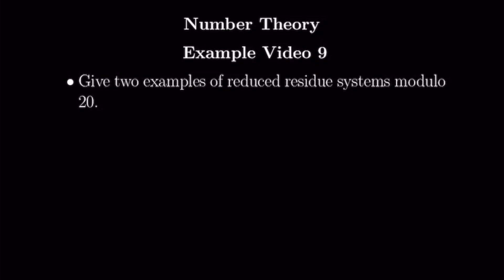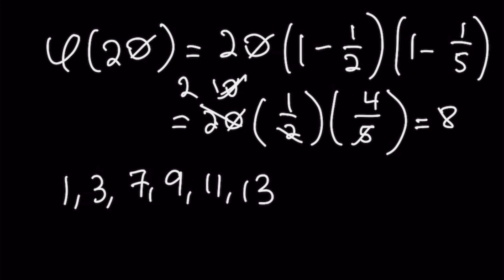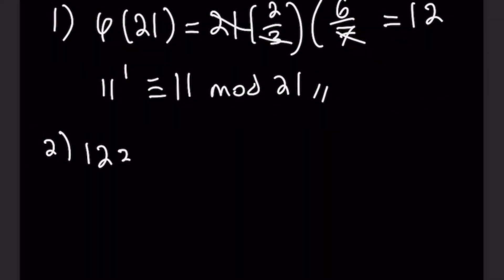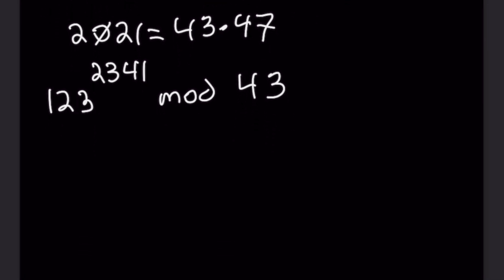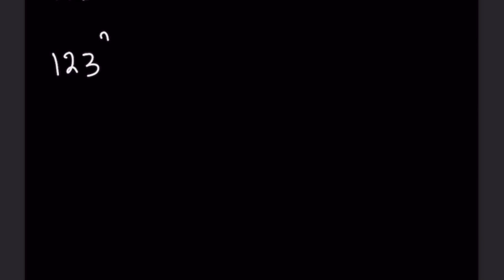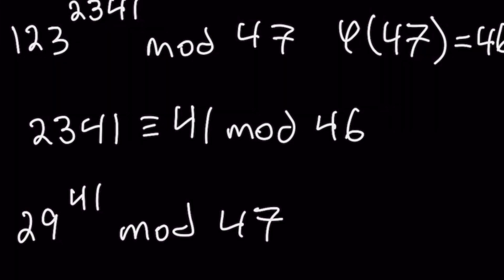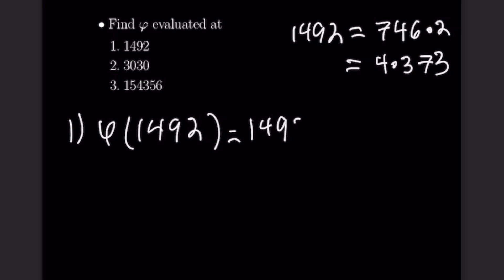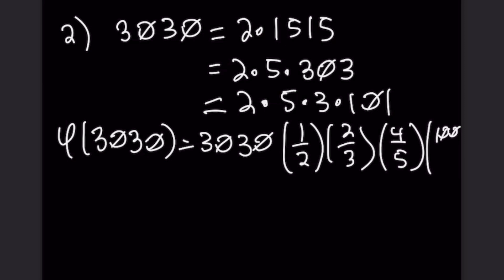Math Major Examples -- Number Theory #9